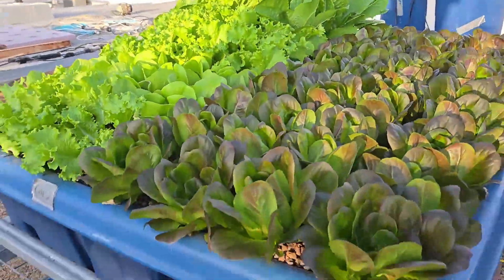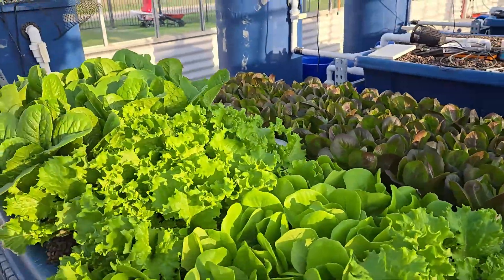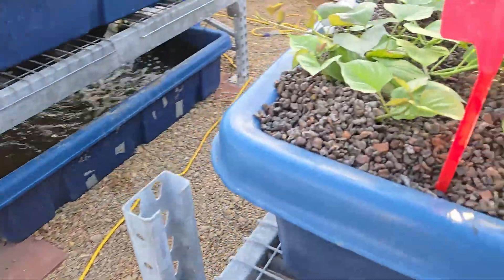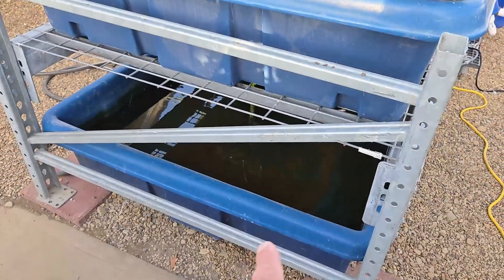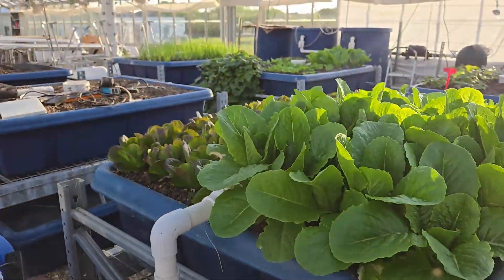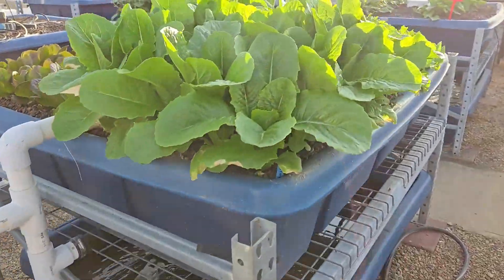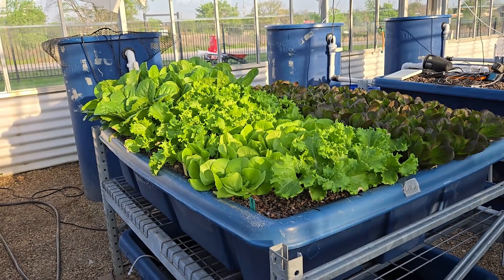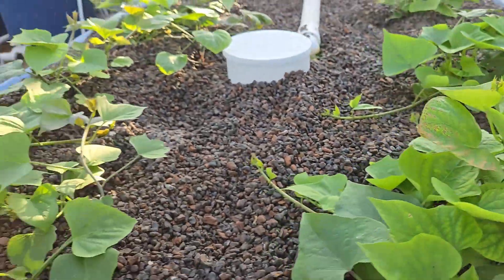Why Lettuce is the #1 choice for Aquaponic Systems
April 2025

Just started your aquaponic system and don't know what to grow? Ask any grower and they'll tell you lettuce is best! With its short grow period and tolerance to many growing environments, you can always find a cultivar which will match your location and season.